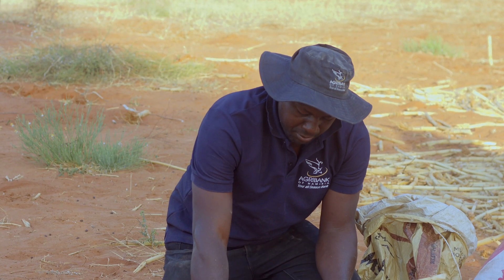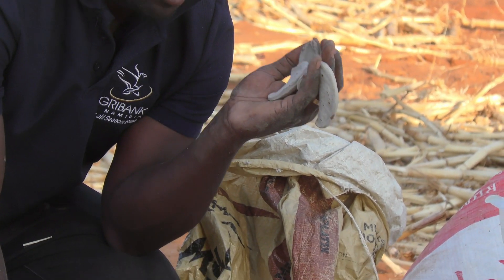Fodder Production & Processing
A lesson on Fodder Production & Processing.